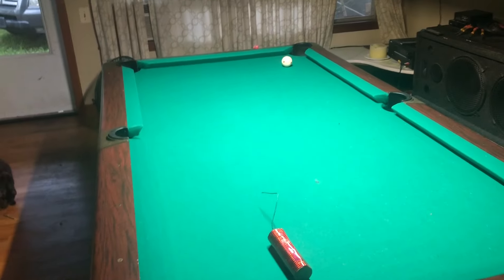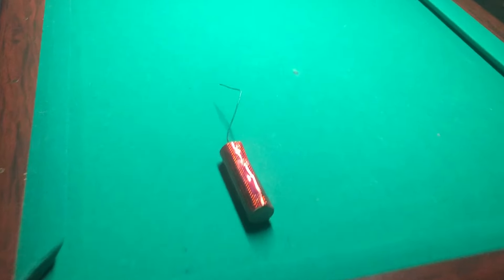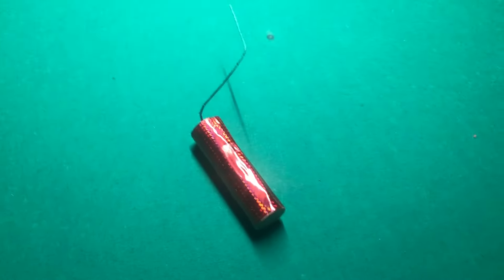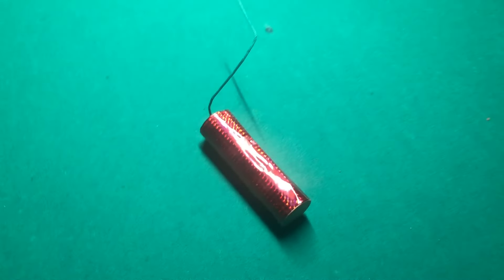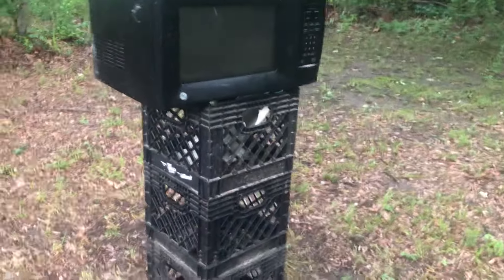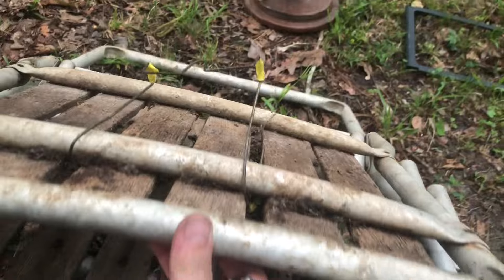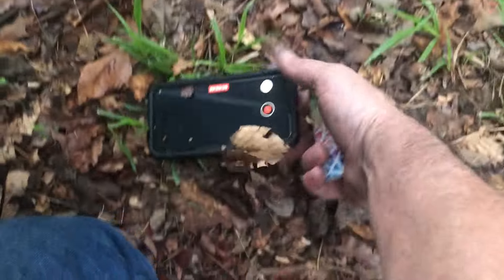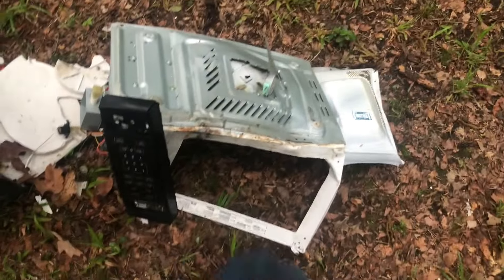Exploding a microwave oven (slow motion)